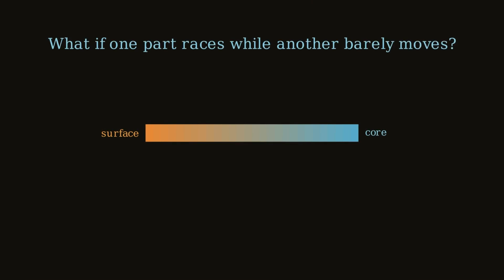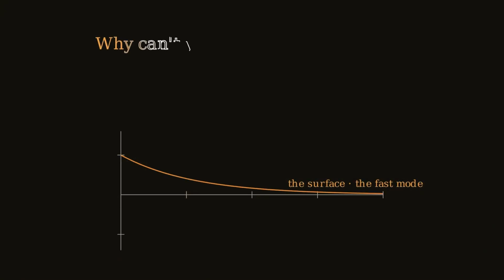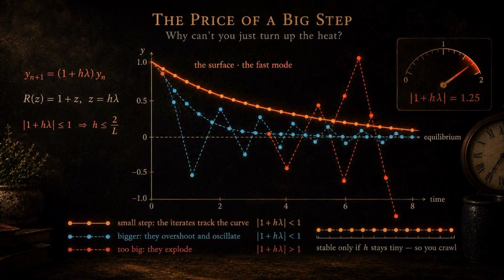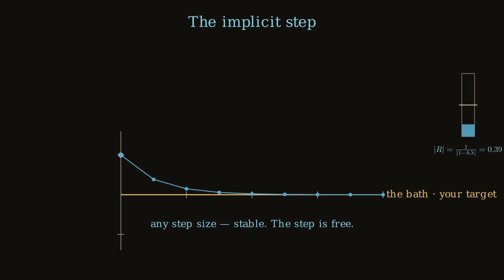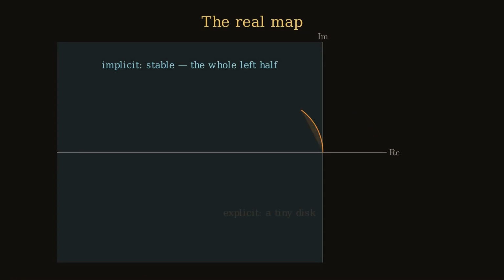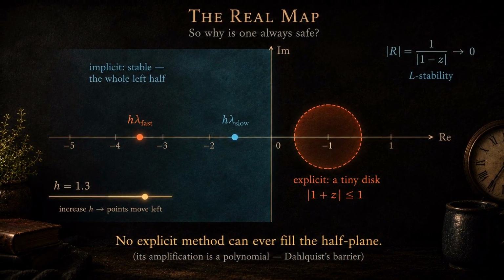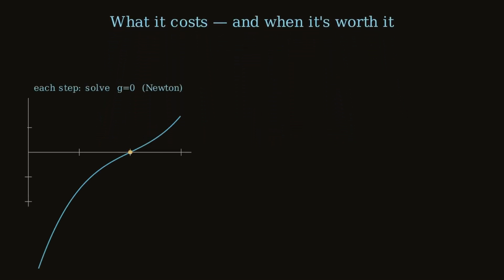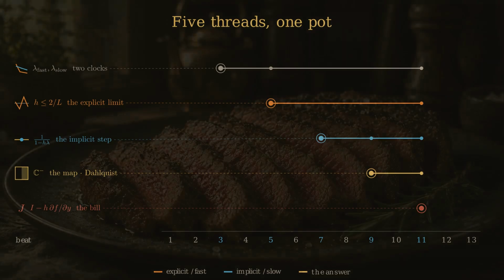Two Clocks, One Pot: How Implicit Solvers Cook to the Answer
Somewhere in every simulation of the real world — a cell, a circuit, a drug moving through a body — two clocks are ticking at once. One thing changes in an instant; another drifts for hours. That gap, fast right next to slow, is called STIFFNESS, and it's why the obvious way to speed up a simulation makes the whole thing blow apart.

This is the story of why — and of the fix that's been sitting in a kitchen the whole time. With sous-vide cooking as our guide, we build the full picture of stiff ordinary differential equations and the implicit solvers that tame them, from intuition all the way to honest math.

• What stiffness really is — the ratio of the fastest to the slowest mode (the eigenvalues of the Jacobian)
• Why explicit methods stall — forward Euler's amplification R = 1 + hλ, the stability bound |1 + hλ| ≤ 1 ⇒ h ≤ 2/L (the same 2/L that caps a gradient-descent step)
• The implicit fix — backward Euler, R = 1/(1 − hλ), and A-stability: stable for every step size
• The real picture — stability regions in the complex plane: explicit's tiny disk vs. implicit's entire left half, L-stability, and why no explicit method can ever cover it (Dahlquist's barrier)
• What implicit costs — a Newton solve with the Jacobian (I − h ∂f/∂y) at every step — and exactly when that price is worth paying
• Why stiff ODE solvers (LSODA, CVODES, BDF) go implicit — and why pharmacometrics tools (NONMEM, Monolix, nlmixr2, Pumas) lean on them for PK/PD and QSP models

Chapters
0:00 — The two-clocks problem (a cell, a circuit, a drug)
0:23 — Fast next to slow: one system, two timescales
0:41 — What stiffness is: the eigenvalue ratio
1:21 — Crank the heat: why bigger steps ruin it
1:42 — The explicit limit: h ≤ 2/L (the crawl)
2:34 — The sous-vide fix: set the bath, walk away
2:58 — The implicit step: A-stability
3:50 — Ruined vs. perfect (the hand-off)
4:08 — The real map: the complex stability plane
5:16 — The price: a Newton solve each step
5:31 — Cost, and when implicit wins
6:30 — Recap: five threads, one pot
6:57 — Cook to the answer

Topics: stiff differential equations, implicit vs explicit solvers, numerical stability, A-stability, L-stability, backward Euler, forward Euler, stability region, Dahlquist barrier, stiffness ratio, Jacobian, Newton's method, ODE integration, LSODA, CVODES, BDF, gradient descent step size, proximal point, scientific computing, quantitative systems pharmacology (QSP), pharmacometrics, PK/PD, NONMEM, Monolix, nlmixr2, Pumas.